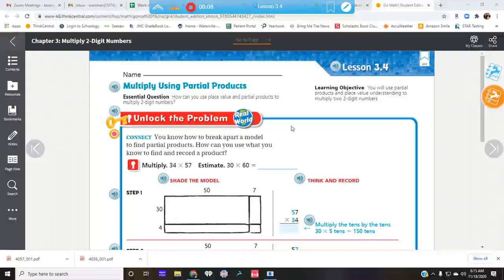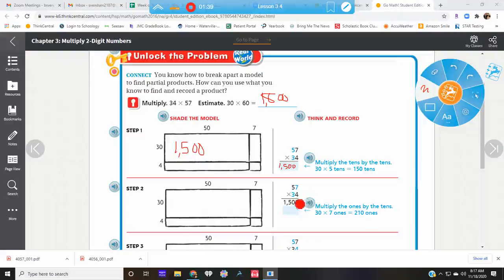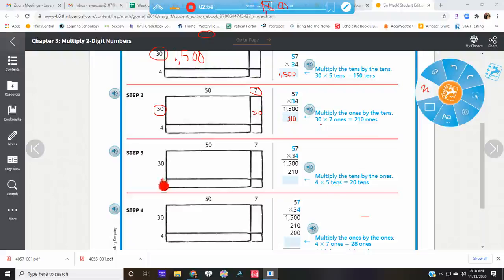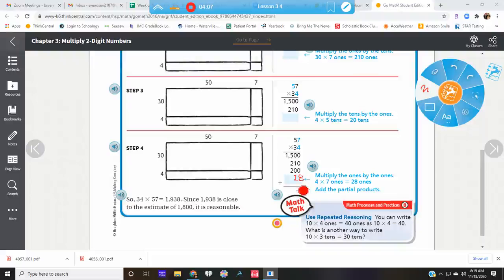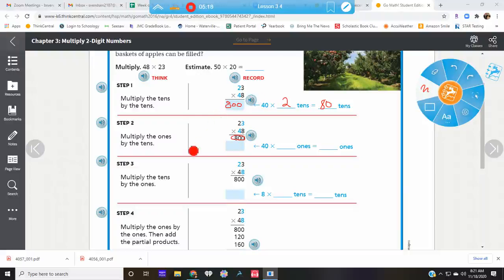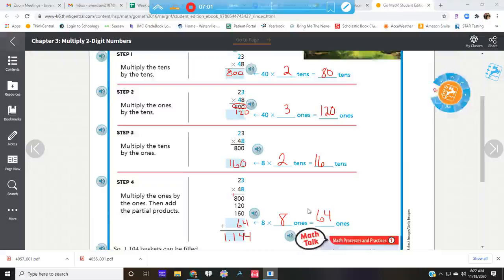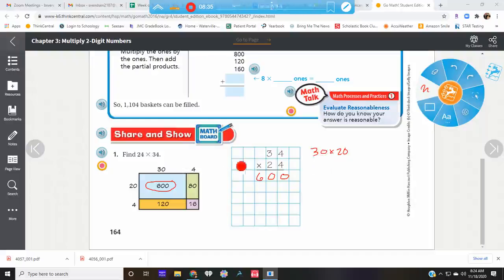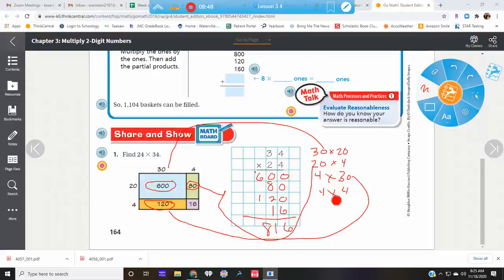Lesson 3 4